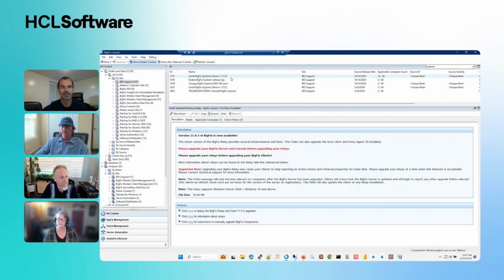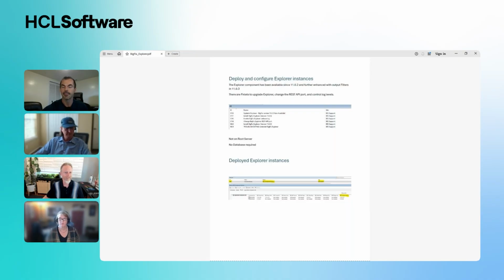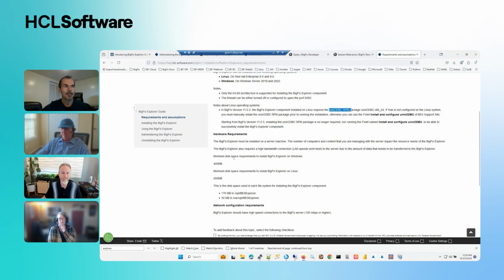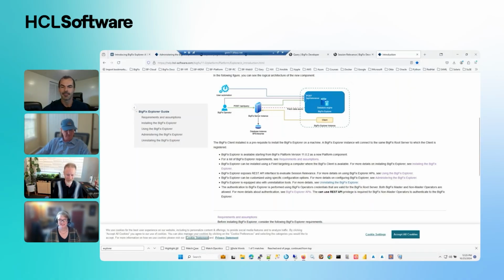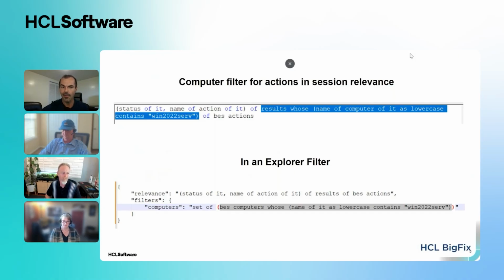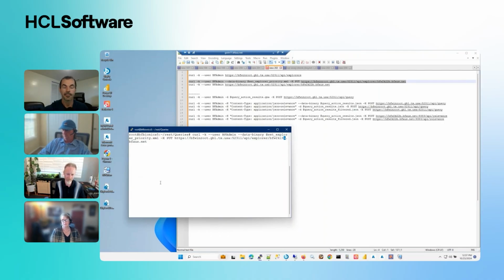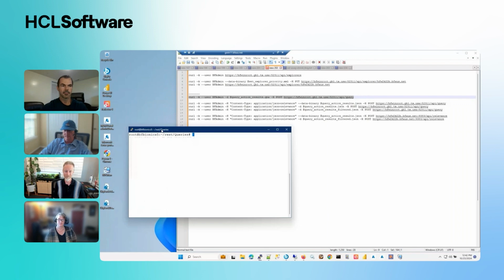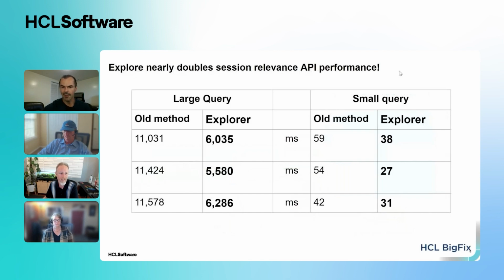HCL BigFix Decoded: The Business Advantage - Uncovering HCL BigFix Explorer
Welcome to HCL BigFix Decoded, our monthly webinar series designed to help you get more value from HCL BigFix! We solve real-world IT challenges, deliver hands-on demos and showcase best practices to help you hit the ground running. Join us live to interact with Team HCL BigFix experts, or catch the replay anytime.

In this October 2024 session, we will explore HCL BigFix Explorer, a powerful new component in HCL BigFix v11, and learn about its architecture. The HCL BigFix Explorer is an HCL BigFix Platform component designed to query database data through session relevance.

Discover why it was built, the problems it solves, and how it can supercharge your environment.

🎙 Hosted by Rhonda Studnick Kaiser, John Talbert, and Joe Saylor
🔍 Featuring guest expert Gary Louw from BigFix Professional Services

This is a must-watch deep dive if you're an HCL BigFix Admin or power user!